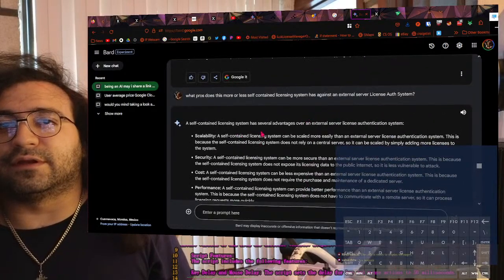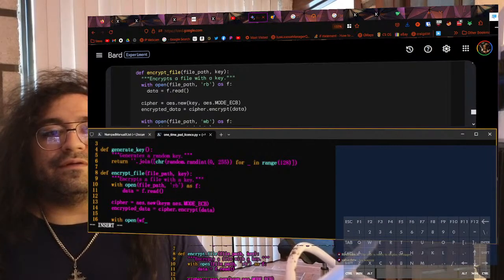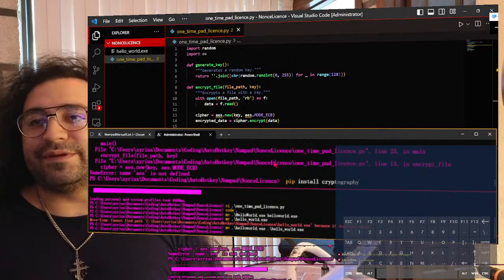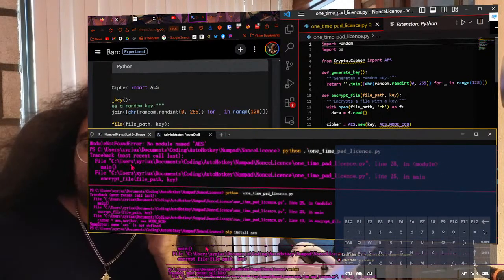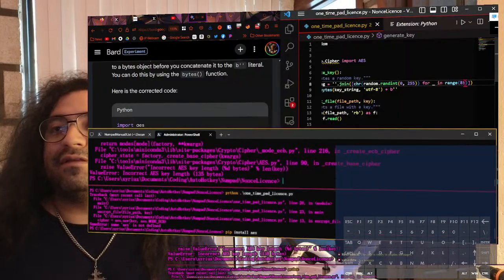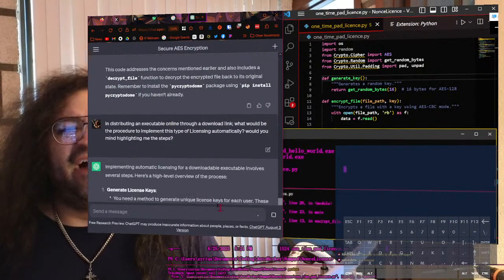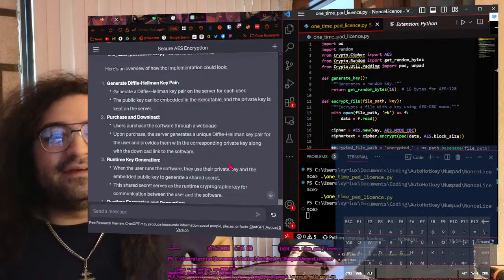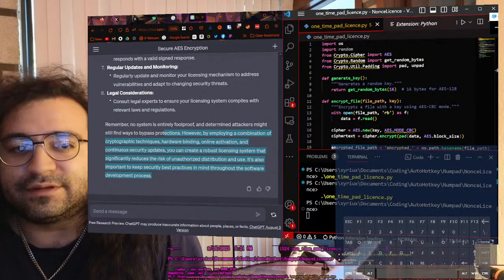Software Developement Life Cycle With AI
Utilizing AI to help in the developement of Software

Bitcoin (BTC) - bc1q9gf6726rxgldl8kgdudyexfhm8jq6rvup2k9mj
Etherium (ETH) - bc1q9gf6726rxgldl8kgdudyexfhm8jq6rvup2k9mj
BitcoinCash (BCH) - bitcoincash:qzs3cw5mtg6ren4m4wkg2e4nn4gm8j4nx5uqmt2vwu
Stellar (XLM) - bc1q9gf6726rxgldl8kgdudyexfhm8jq6rvup2k9mj

Are you Mad Brother? Rock On /m/,